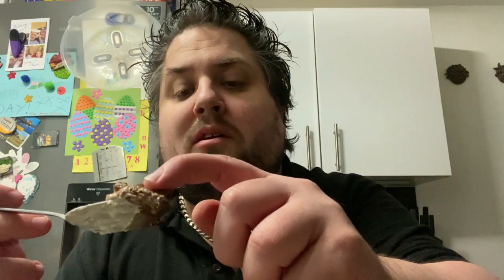Asda Chocolate Trifle VS Thorntons Chocolate Trifle